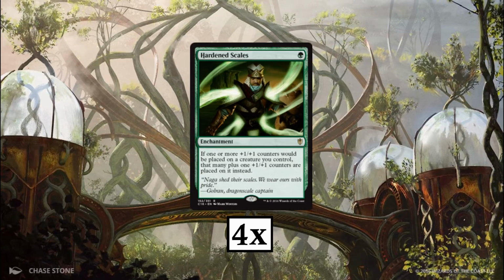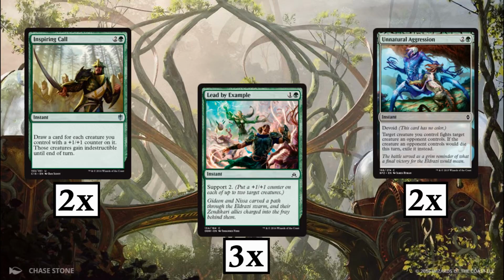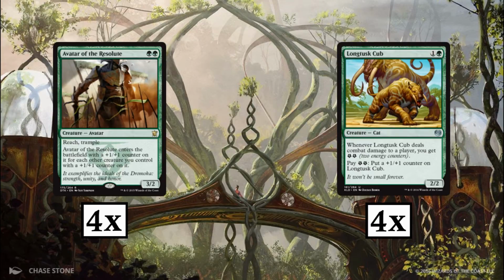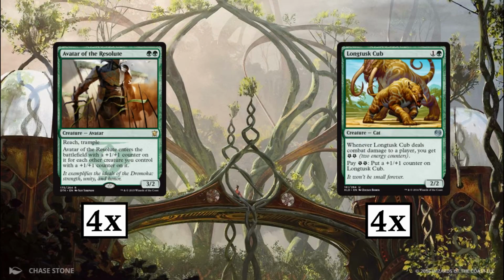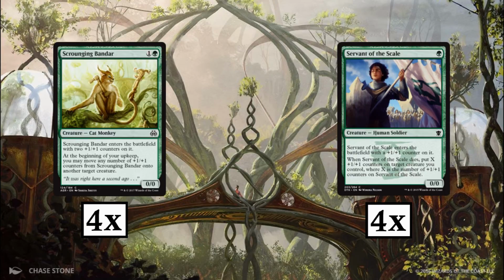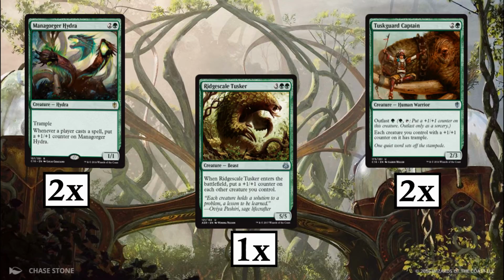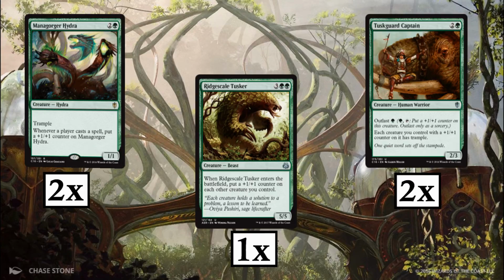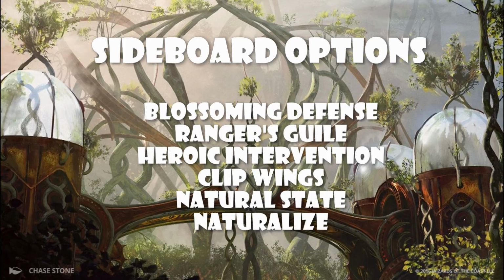MTG Frontier Budget ($20) Deck Tech - Mono-Green Stomp Counters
Magic the Gathering - Frontier format deck tech - Mono-Green Stomp Counters

4 Hardened Scales
2 Inspiring Call
3 Lead by Example
2 Unnatural Aggression
4 Avatar of the Resolute
3 Endless One
3 Honored Hierarch
4 Longtusk Cub
2 Managorger Hydra
1 Ridgescale Tusker
4 Scrounging Bandar
4 Servant of the Scale
2 Tuskguard Captain
22 Forest

. I found the site very easy to use and it produces great results.

MTGFrontierGuide may use the trademarks and other intellectual property of Wizards of the Coast LLC, which is permitted under Wizards' Fan Site Policy. For example, MAGIC: THE GATHERING®is a trademark[s] of Wizards of the Coast. For more information about Wizards of the Coast or any of Wizards' trademarks or other intellectual property, please visit their website at (archive.wizards.com).